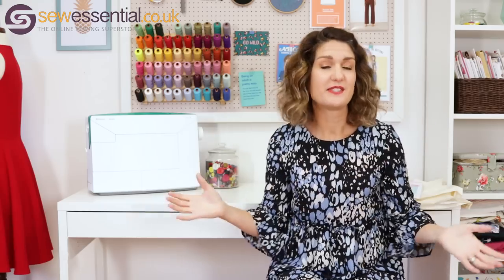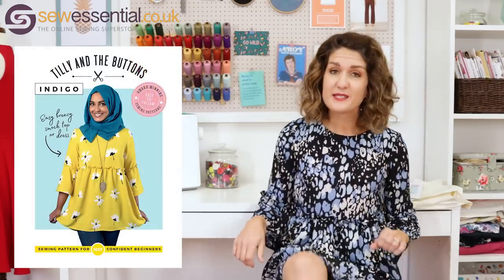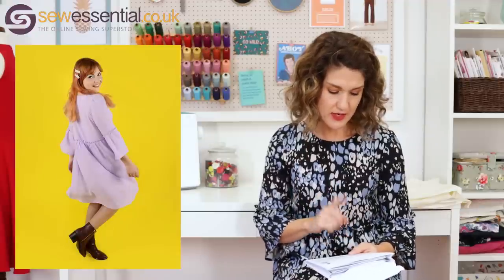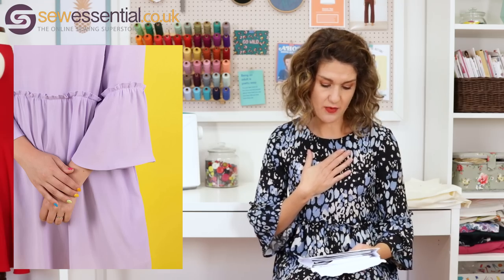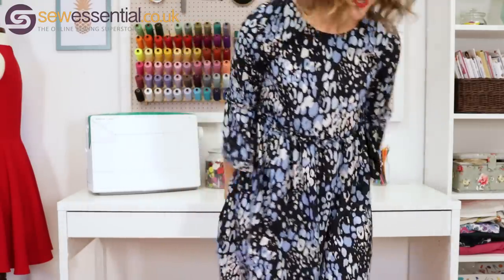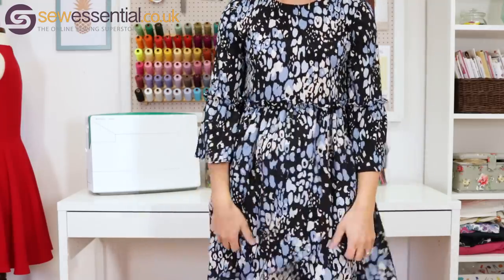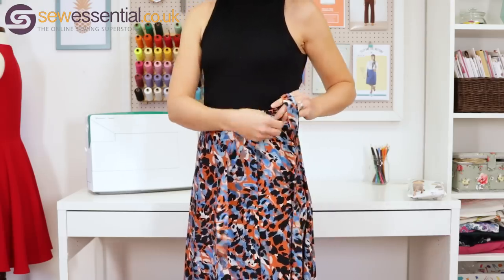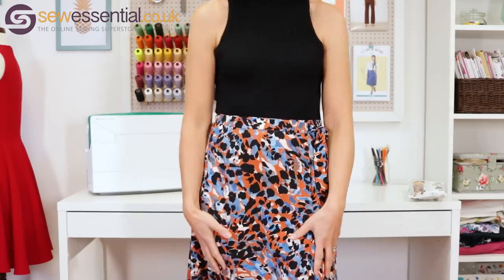My Latest Makes October 2020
This week I can't wait to share my latest dressmaking projects with you including a Tilly and the Buttons Indigo dress - why did I wait so long to get on this band wagon?! - and a super easy to sew wrap maxi skirt. I've already worn both handmade garments multiple times and am in love with the fabrics. Two styles I've admired from afar for such a long time and I'm so glad I finally took the plunge. As usual I'll share my thoughts and top sewing tips on fitting, sizing and construction too.

Find the links to all the sewing patterns, fabrics and our lovely website below.